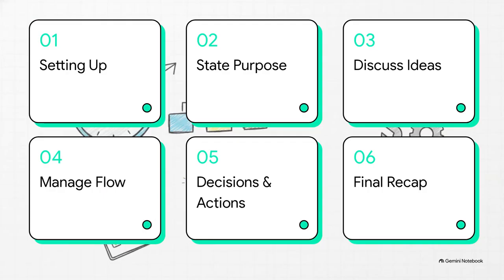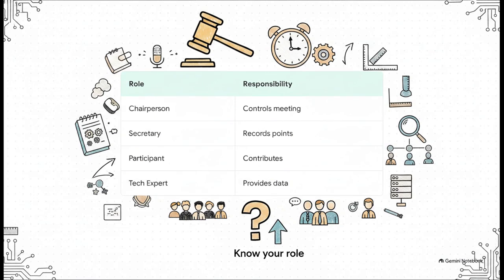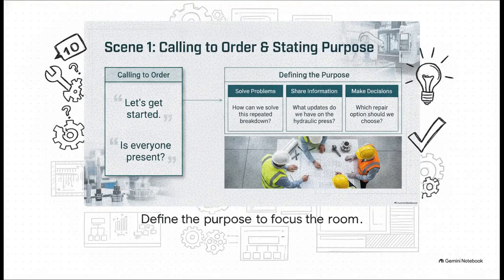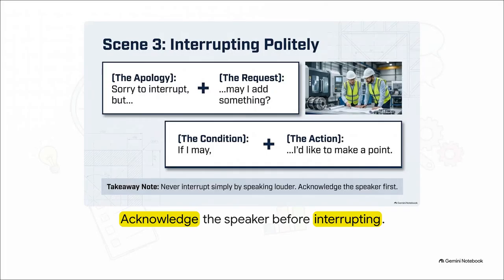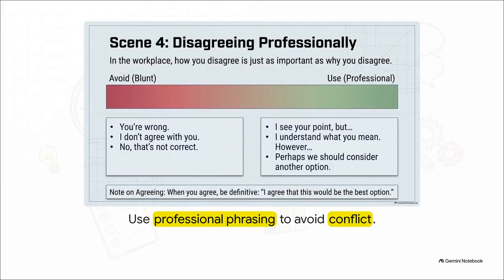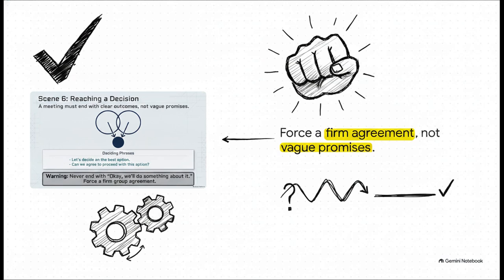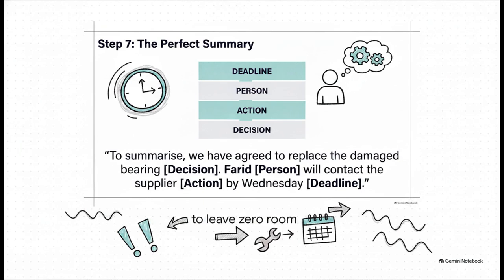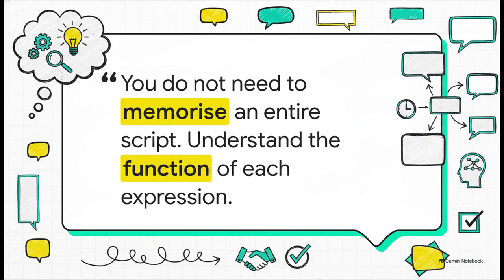Engineering Meetings Explained